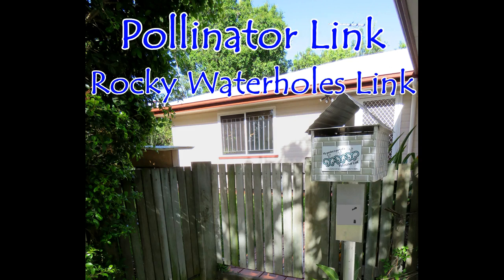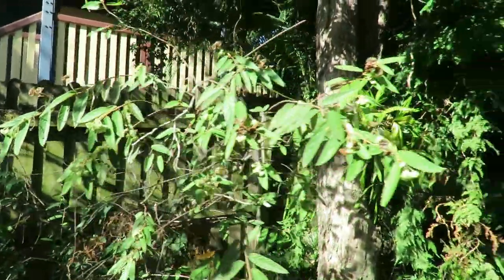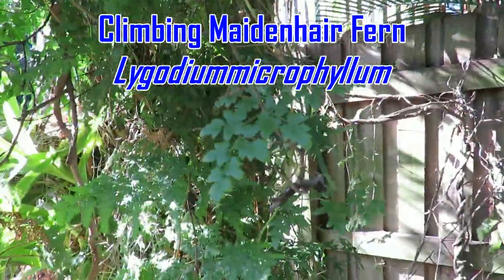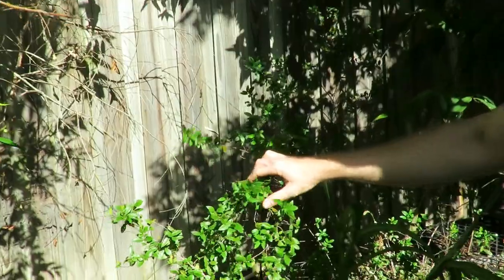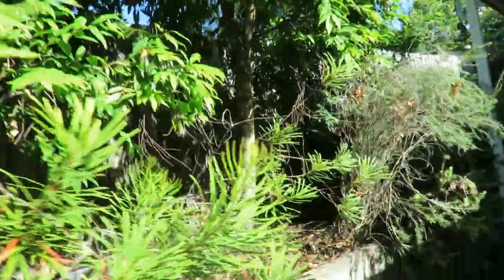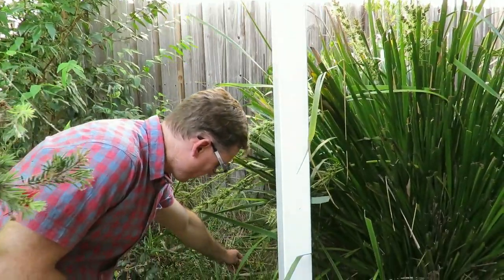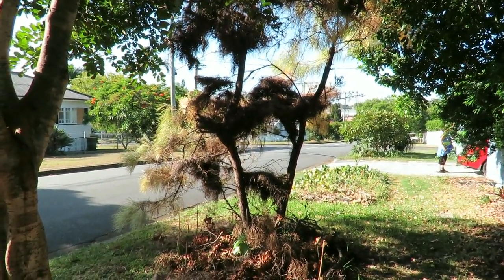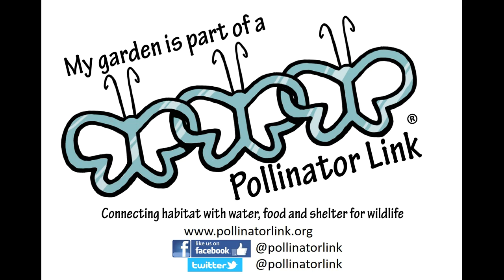Bushcare nursery thriving in backyard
Visiting Greg Tasney's Pollinator Link garden come Bushcare plant nursery.
Greg's passion for the environment and his generosity means that he has propagated more 1,000 plants for use in restoration of his Rocky Waterholes Buscare site.